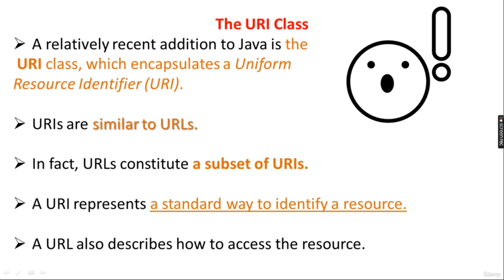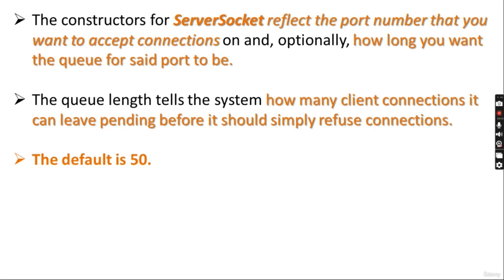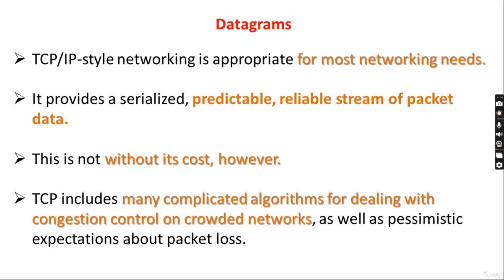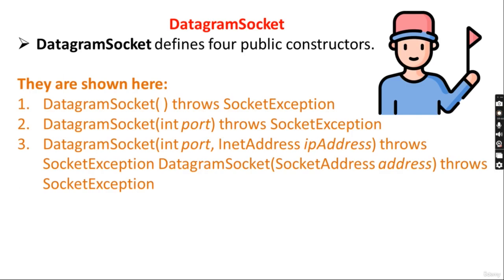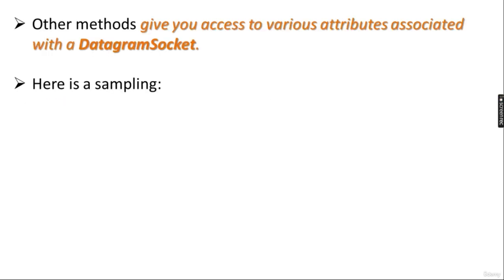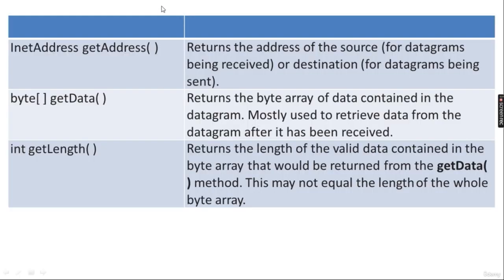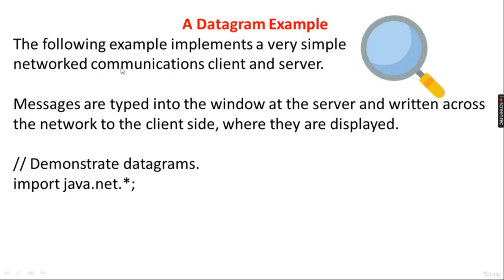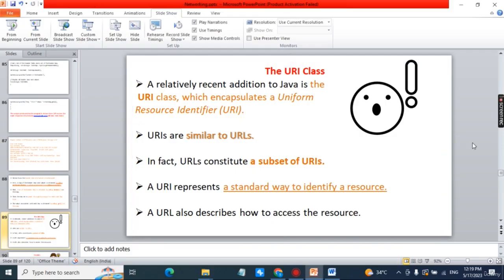Networking theory part3|Java